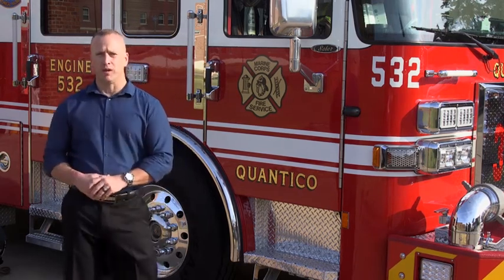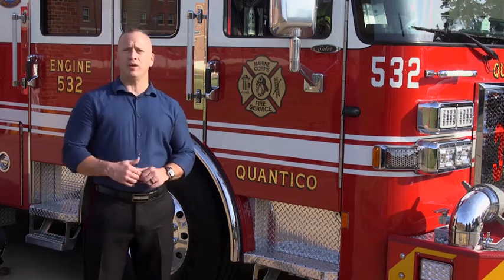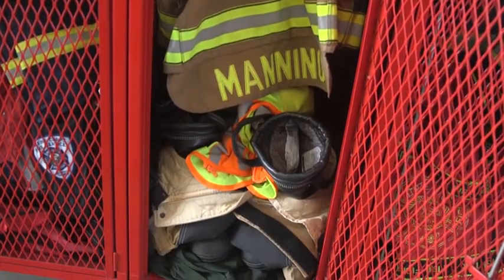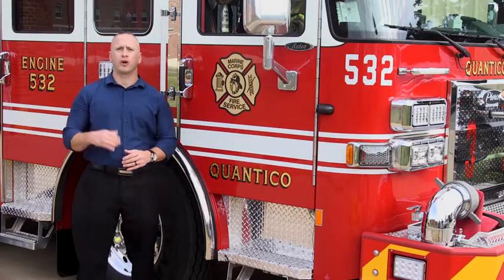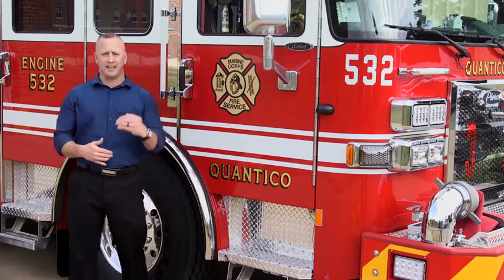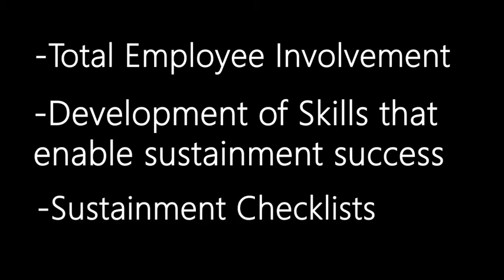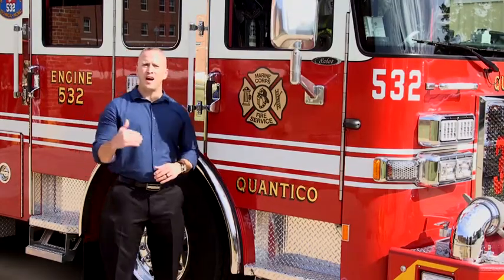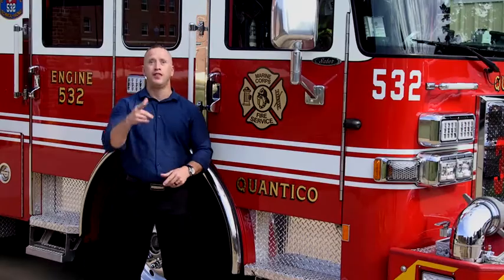Lean Six Sigma (2019) 🇺🇸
🔴 [Author]:
Video by Cpl. Kaitlynn Hendricks, Lance Cpl. Quinn Hurt and Cpl. Cristian Ricardo

🔴 [Unit]:
Marine Corps Base Quantico

🔴 [Location]:
Quantico, Va, United States

🔴 [Description]:
Timothy Bundy explains the importance of the Lean Six Sigma program for use in the Marine Corps, at Quanticos Fire Station 31 on Marine Corps Base Quantico, Va., August 21, 2019. Lean Six Sigma is a process and method for creating and maintaining a well organized, clean, and high performance work place. (U.S. Marine Corps Video edited by Cpl. Kaitlynn M. Hendricks and recorded by Cpl. Quinn Hurt, Cpl Cristian Ricardo and Cpl. Kaitlynn Hendricks)

🔴 [Tags]:
USMC, Lean Six Sigma, QUANTICO, MCBQ, COMMSTRAT, Fire Station 31

🔴 [VIRIN]:
191220-M-XH657-001